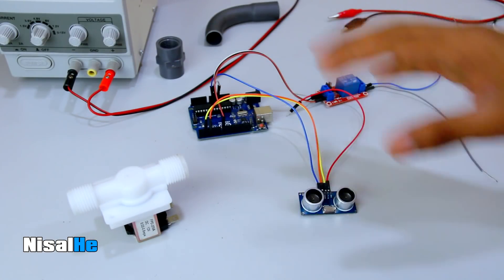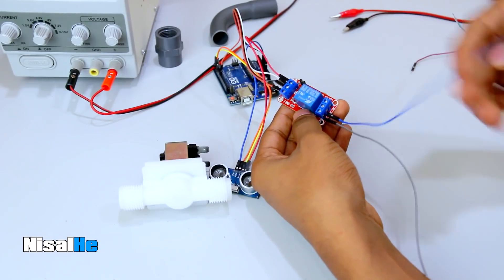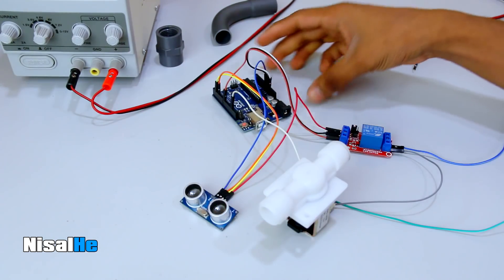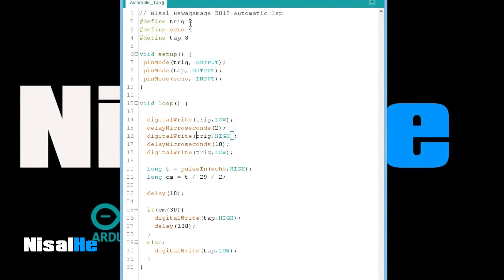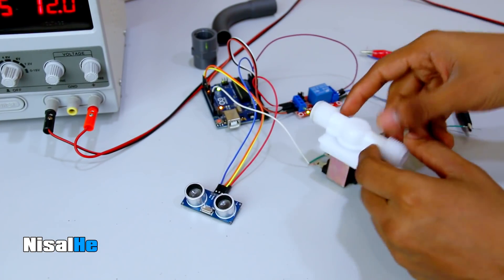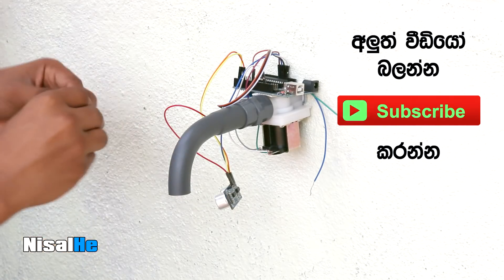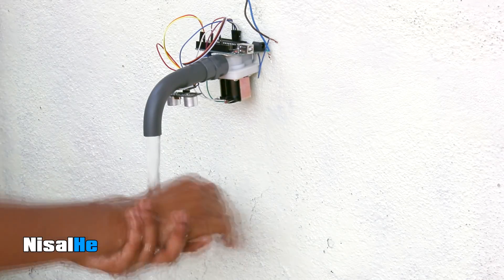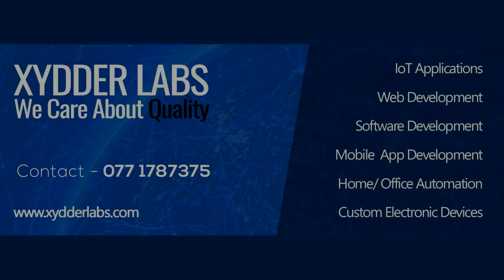Corona Tap / Automatic Water Tap with Arduino Explained in Sinhala With Code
Solenoid Valve

arduino uno nano mega automatic water tap smart tap solenoid tap relay ultrasonic 12V power supply pipe explained the best way in sinhala sinhalen electronics programming covid19 corona virus who covid19 coronavirus arduino microcontroller mcu led easy guide sensor tap sinhala සිංහල tutorial 23 arduino sinhalen Nisal Hewagamage Sri Lanka nisalhe